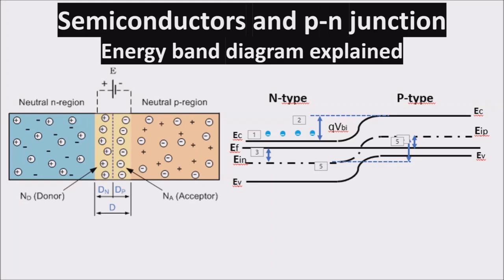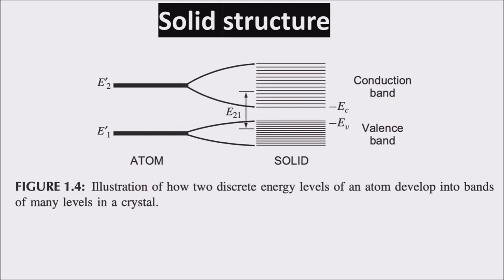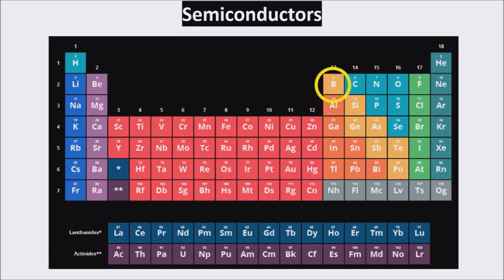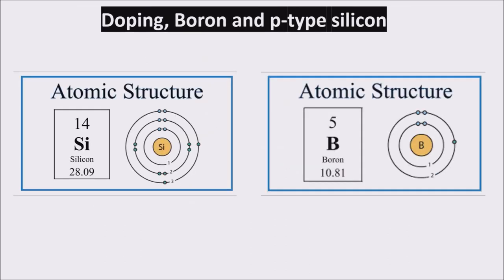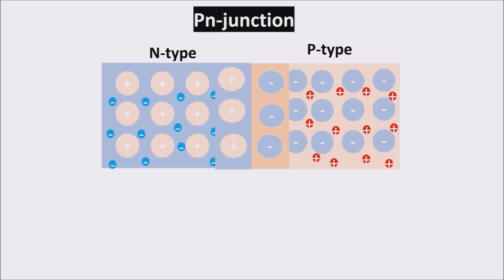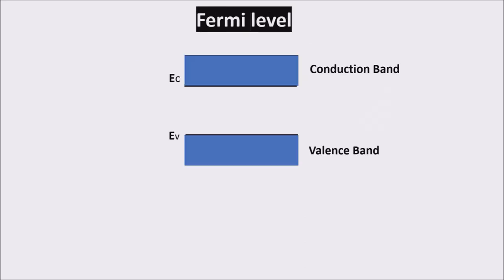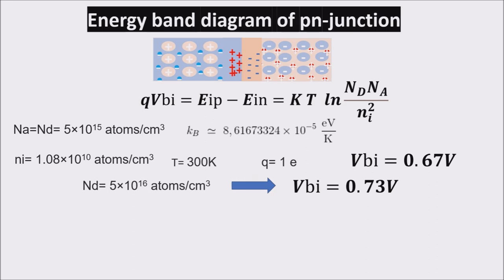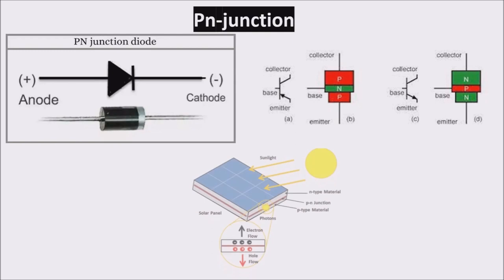pn junction introduction - semiconductors - energy band diagam explained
In this video we explains the pn junction. We see how electrons are important to form bonds between atoms and how valence electrons are important in conductivity and semiconductors. We analyze the energy band diagram of the pn junction and we calculate the built-in potential barrier.